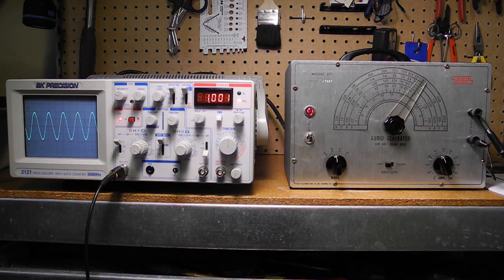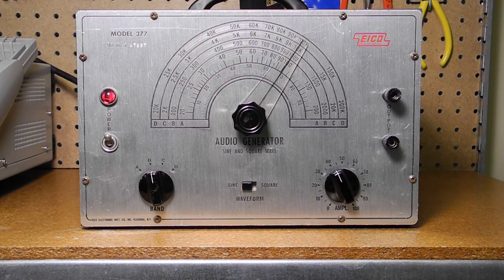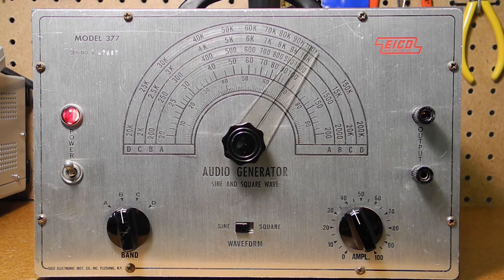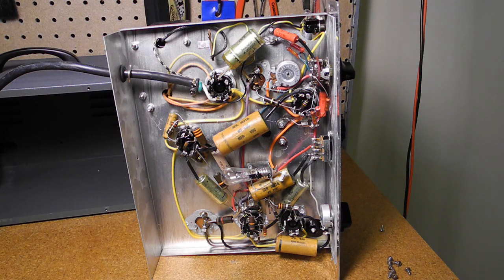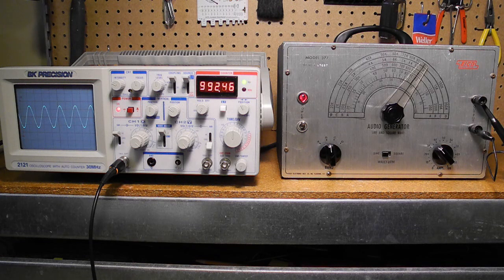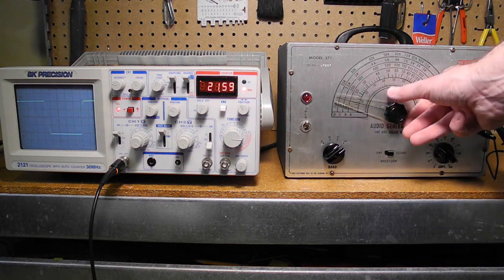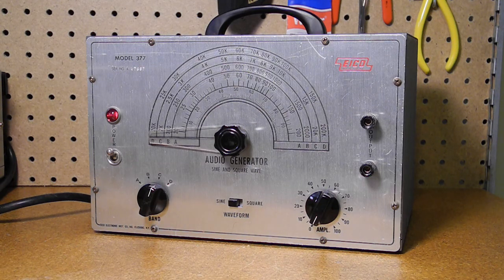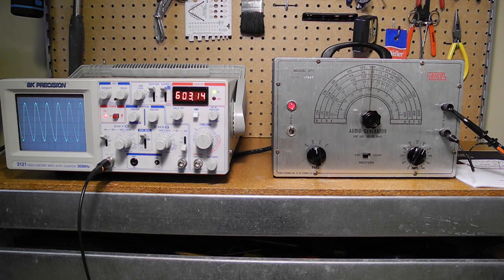The EICO Model 377 Sine and Square Wave Audio Generator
In this YouTube video I give an overview and demonstration of a piece of vintage test equipment, the EICO Model 377 Sine and Square Wave Audio Generator.